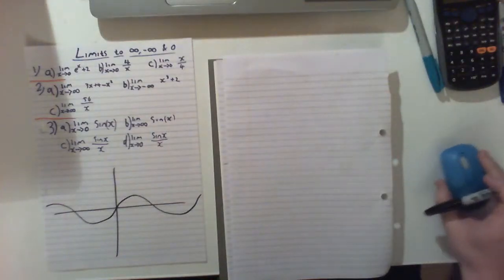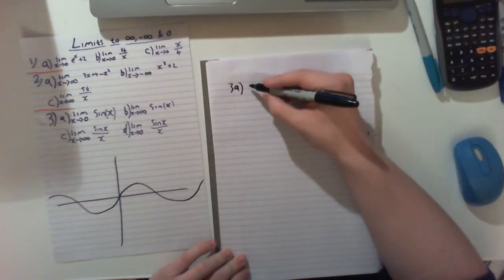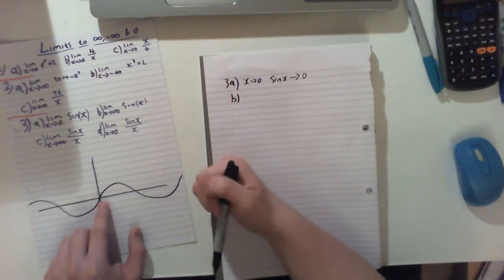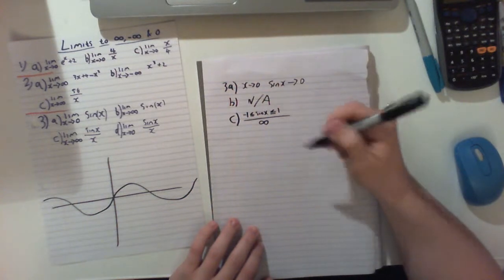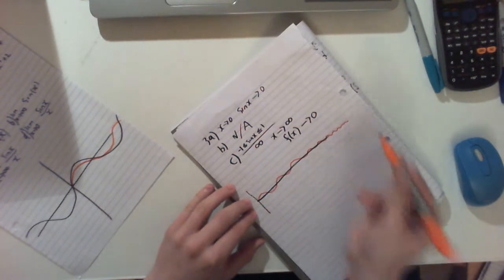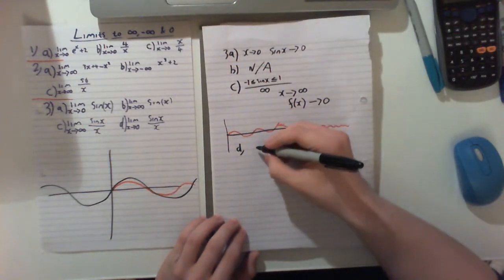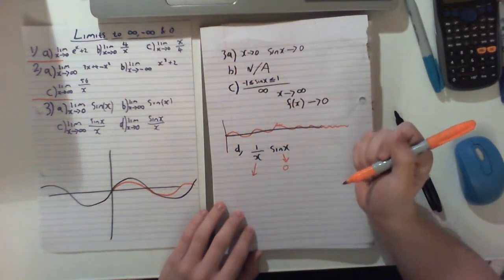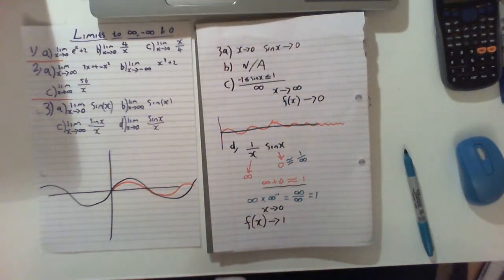Limits 3: More to 0 and infinity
This video shows you how to take hard limits to zero and infinity.